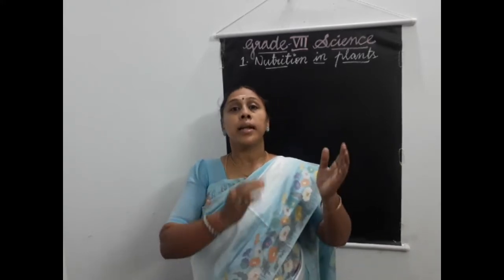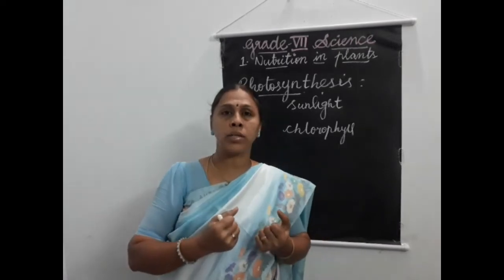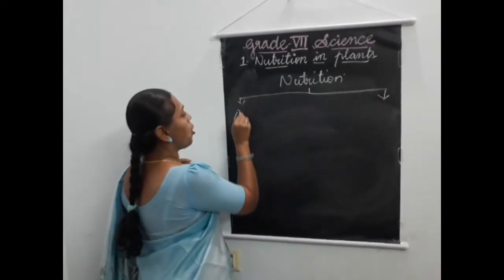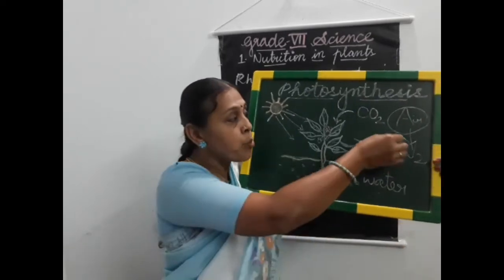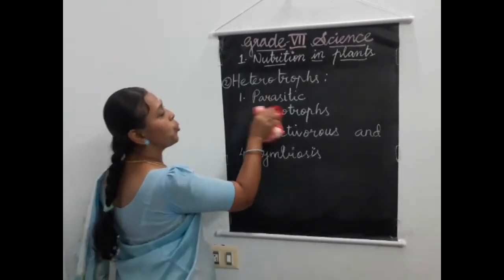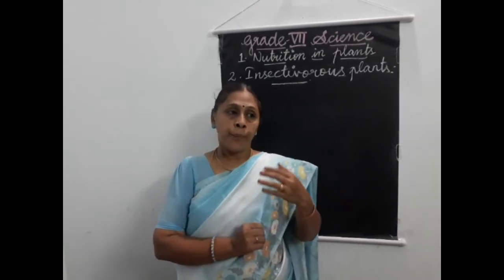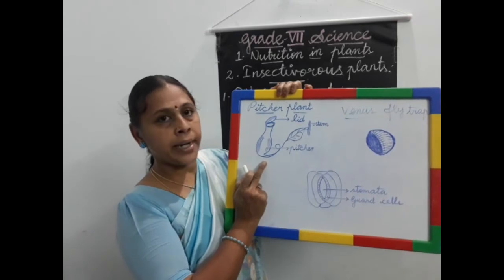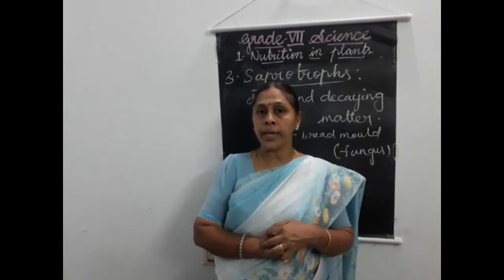GRADE VII SCIENCE CHAPTER 1 NUTRITION IN PLANTS PART 1